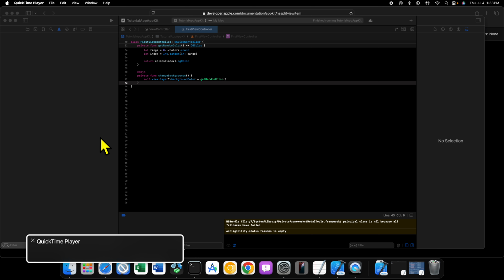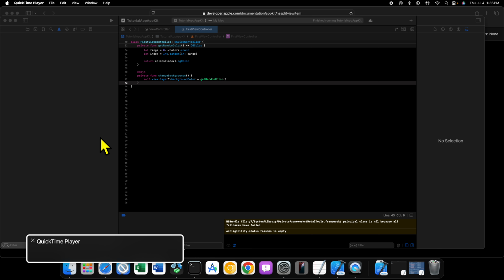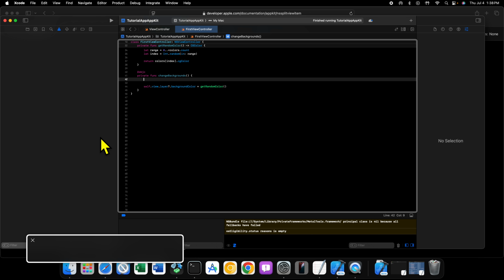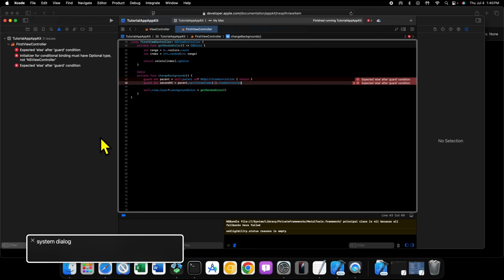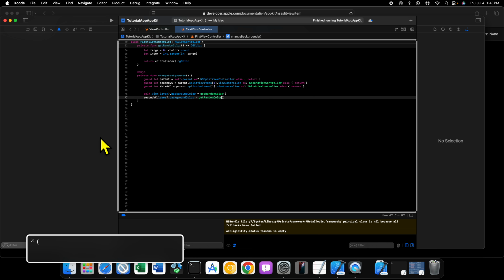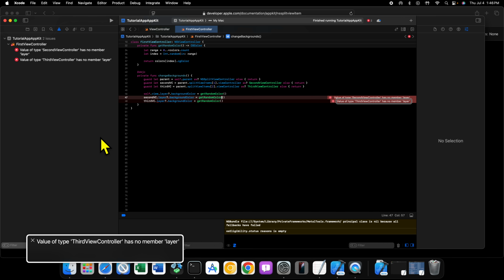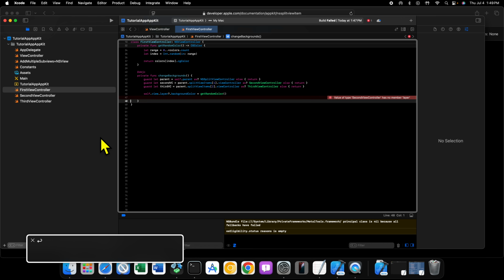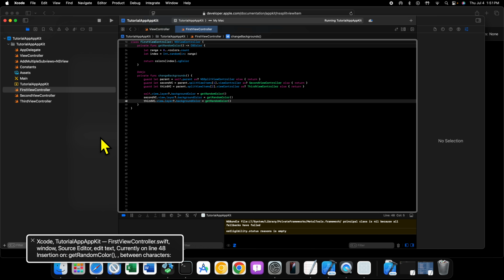macOS Development with AppKit - 14 - Manipulating other NSSplitViewItems from one NSSplitViewItem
Welcome to another installment of our macOS Development with AppKit series. In this video, we are going to take a look at how we can change the UI in one segment from another segment.